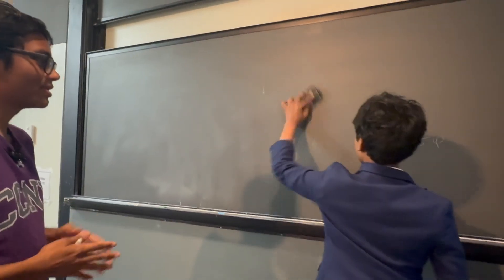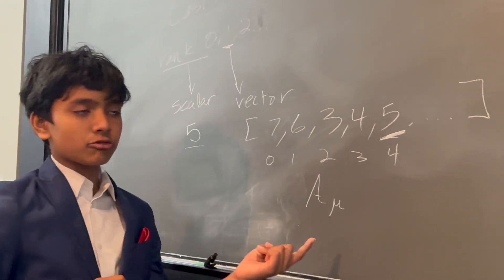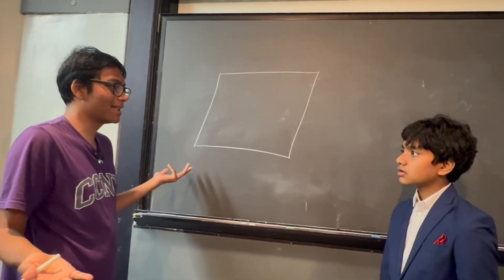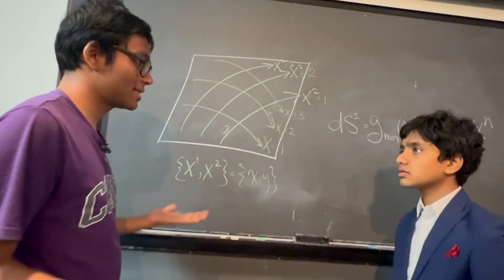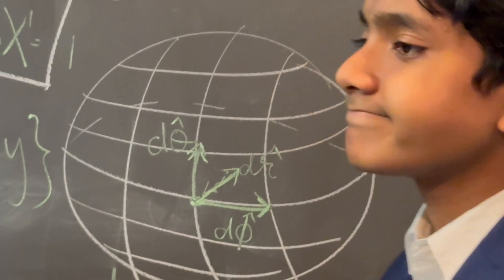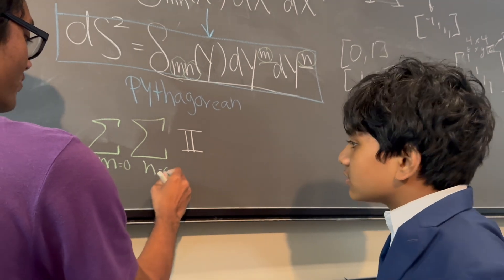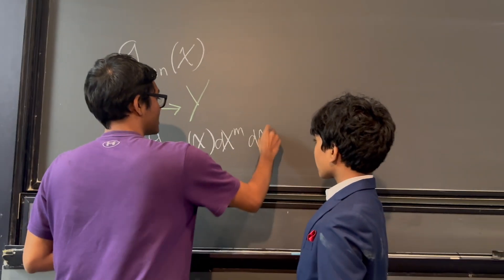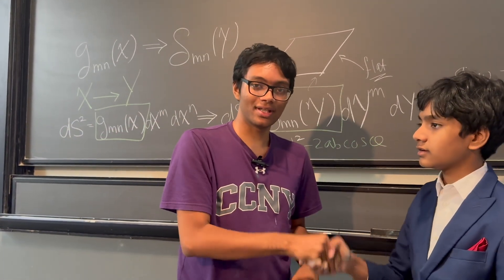#7 General Relativity | Deep Explanation of "The Metric"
What is the physical interpretation of the metric in GR? Can we find a coordinate transformation which takes an arbitrary metric to the identity matrix? Why does that imply a flat manifold?